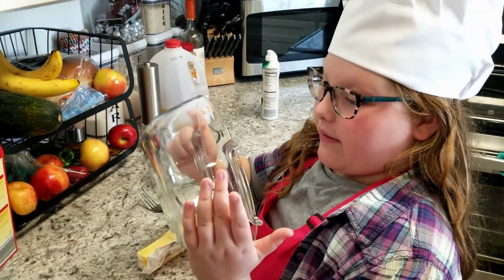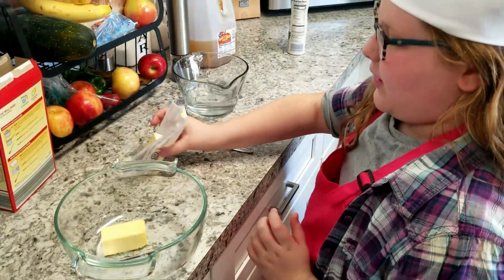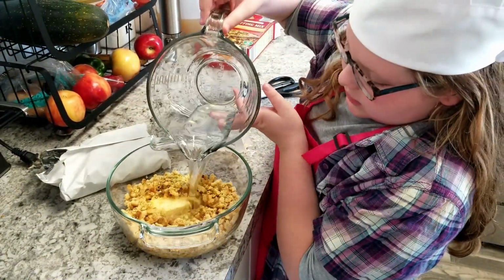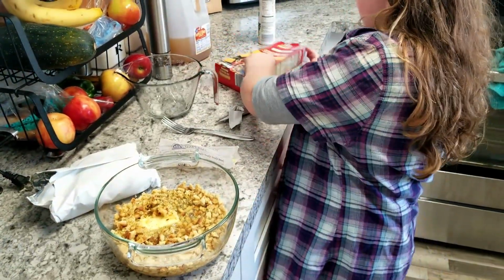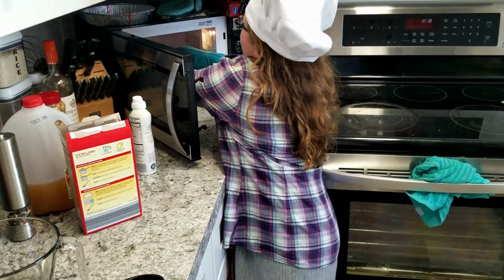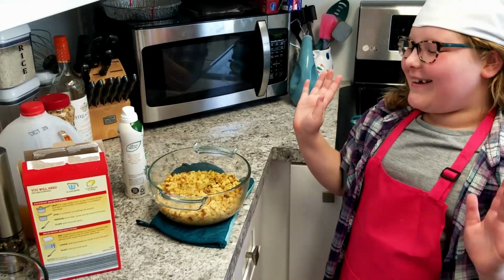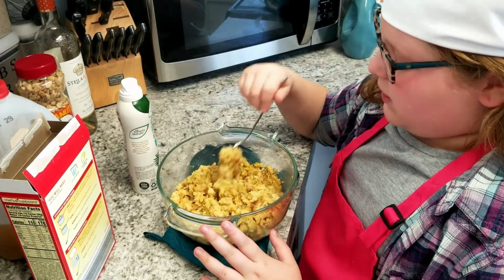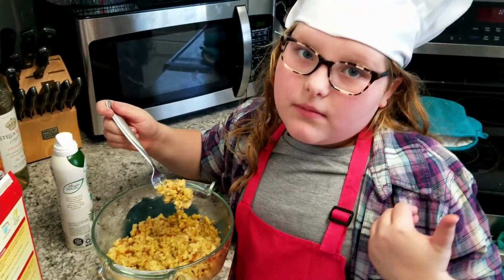stuffing microwave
Just a simple microwave stuffing.